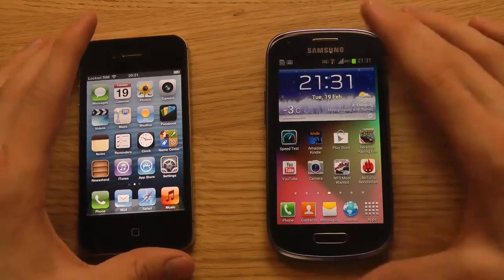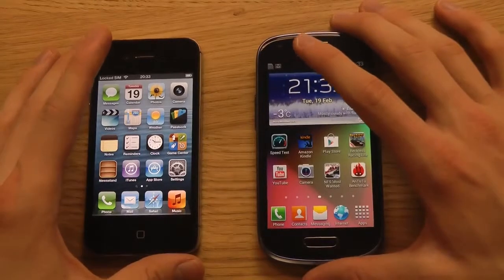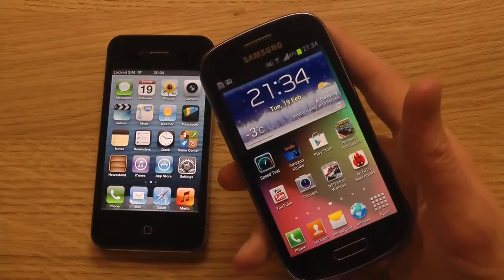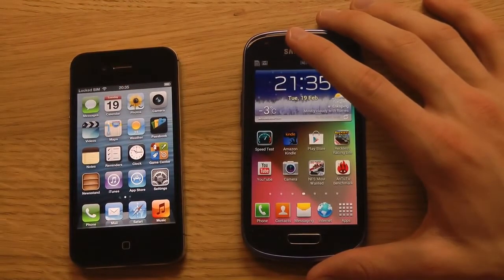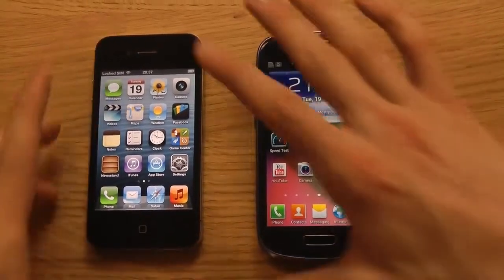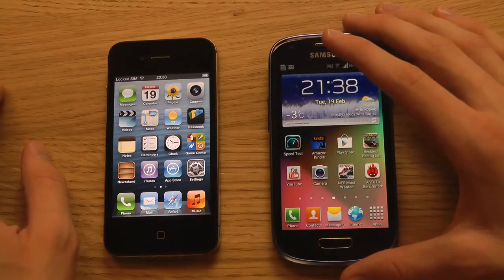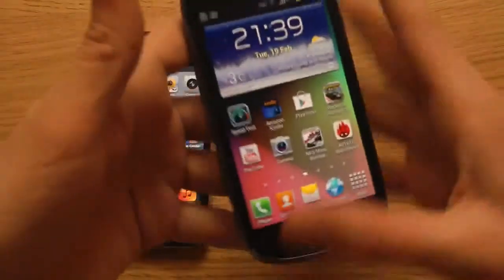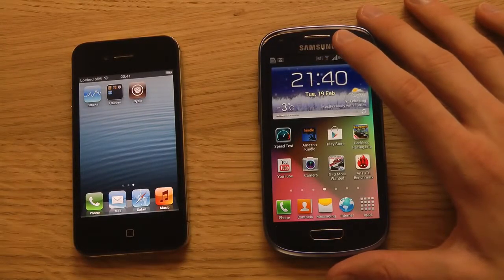samsung galaxy s3 mini & ipohne 4